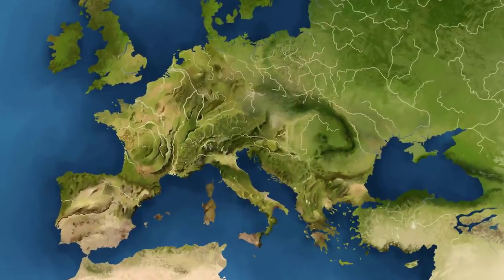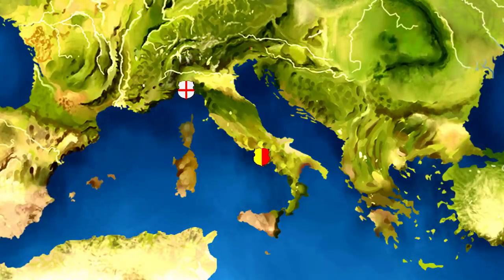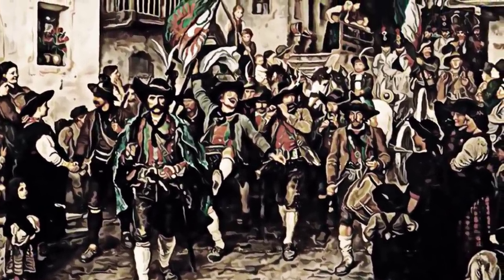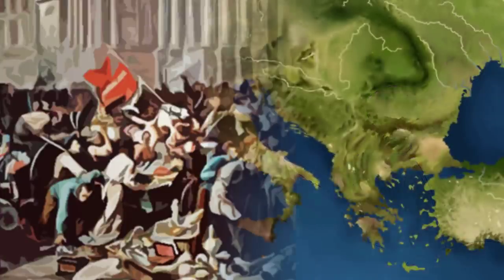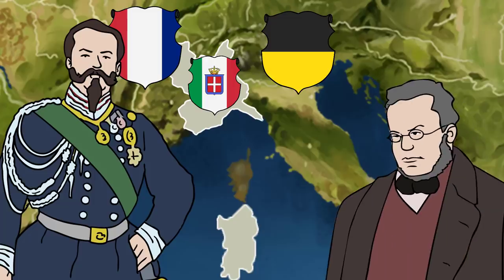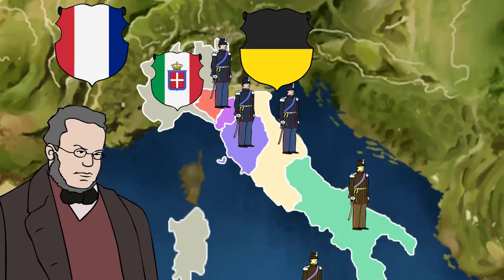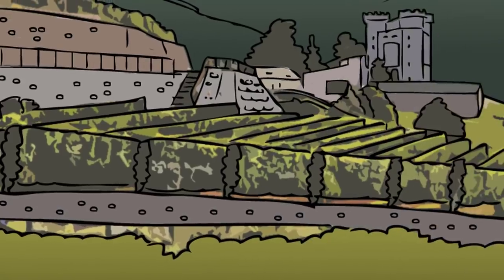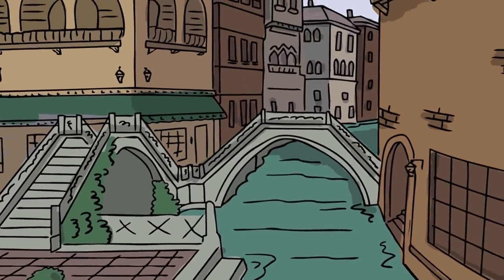How did Italy Become a Country? | Animated History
Sources:
The Pursuit of Italy - David Gilmour
The Risorgimento and the Unification of Italy - Derek Edward Dawson Beales